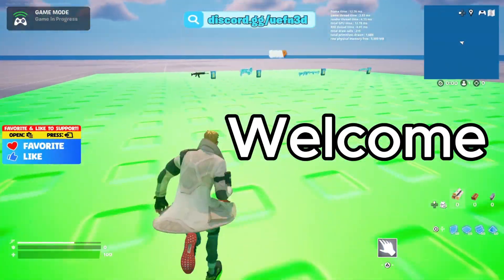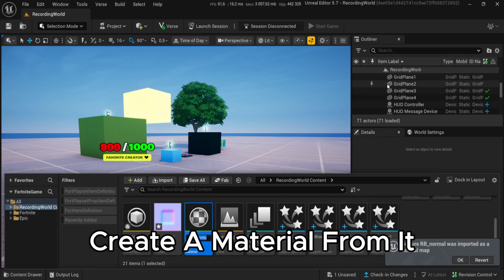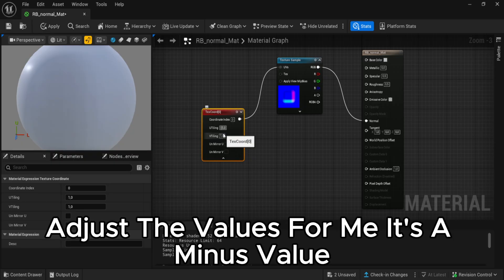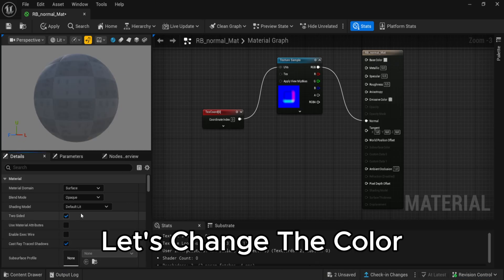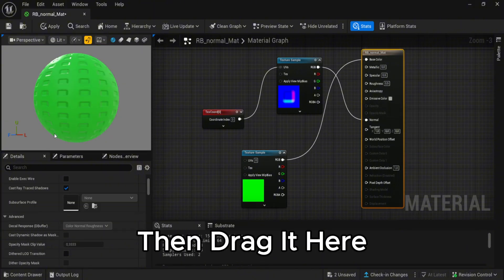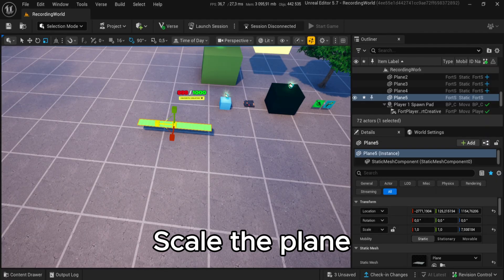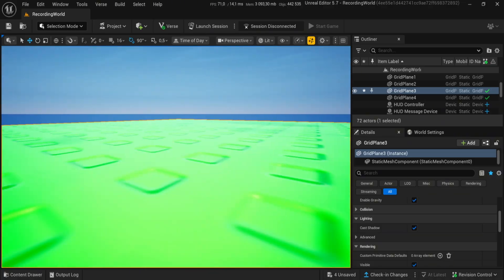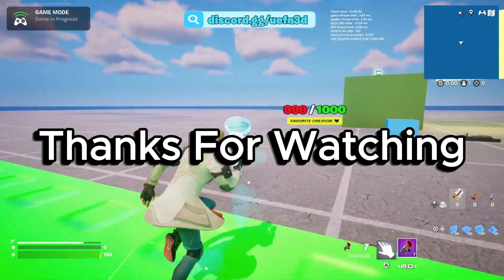UEFN TUTORIAL | How To Make ROBLOX TEXTURE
🎮 **UEFN TUTO | How To Make ROBLOX TEXTURE**
In this tutorial, I’ll show you how to make ROBLOX TEXTURE for free in UEFN (Unreal Editor for Fortnite). From 3D modeling to full integration in Fortnite Creative, follow every step to level up your UEFN skills.